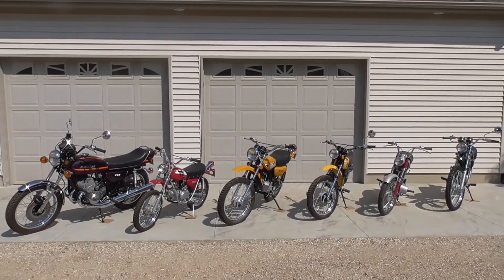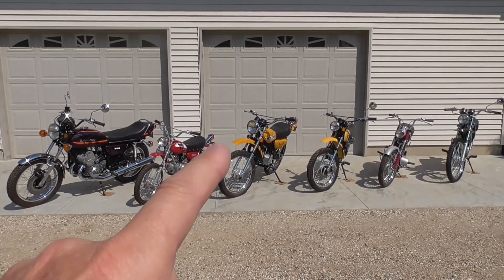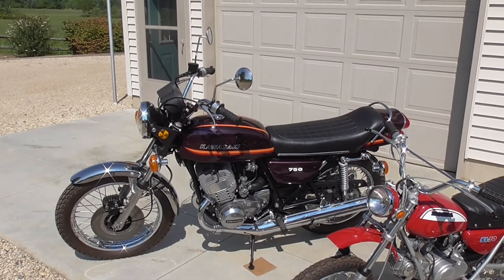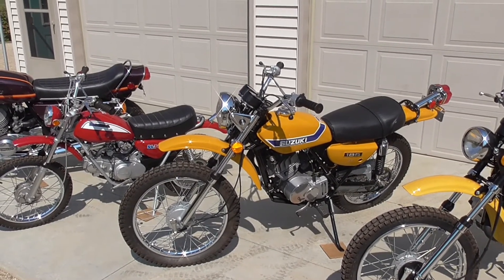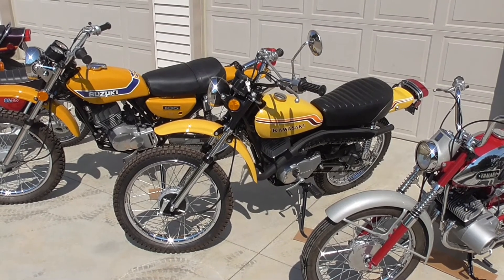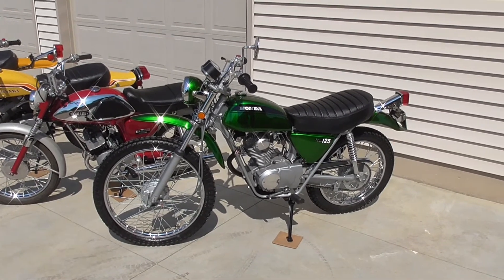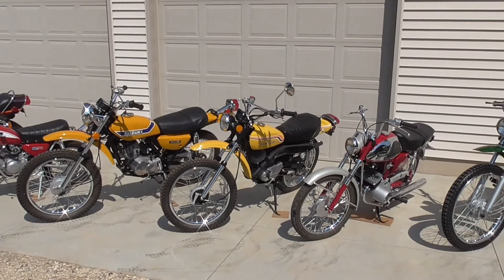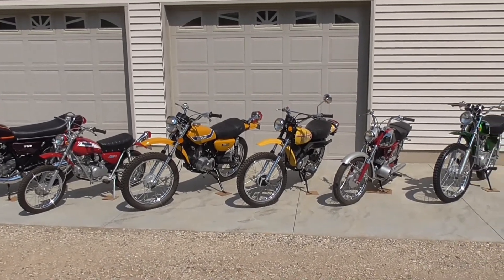Restoration Projects Review --- Video #283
Due to viewer request, I shot this brief video to review each of my vintage Japanese motorcycle restoration projects.  This is as of late summer, 2021.